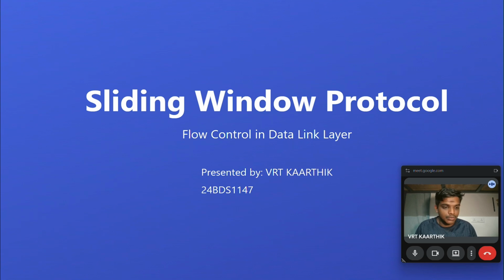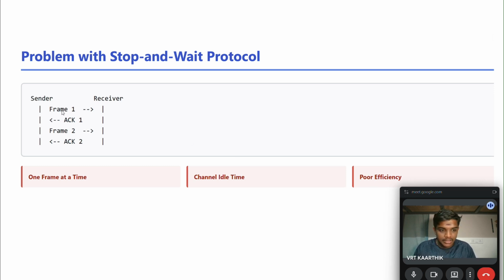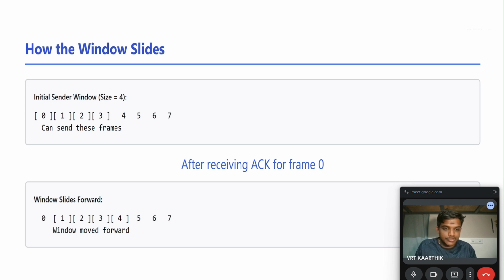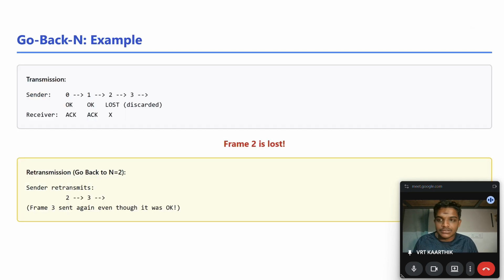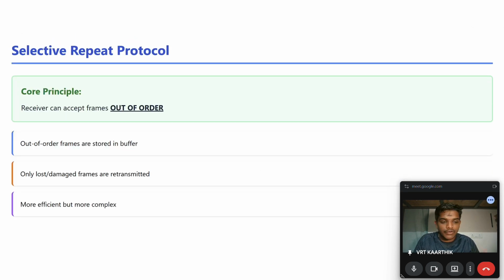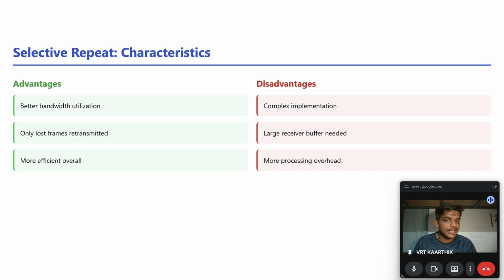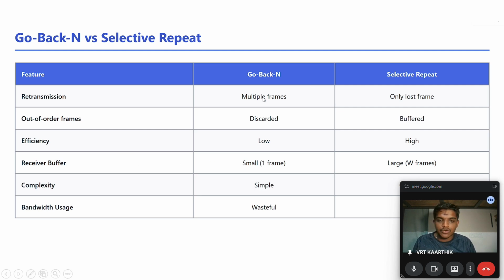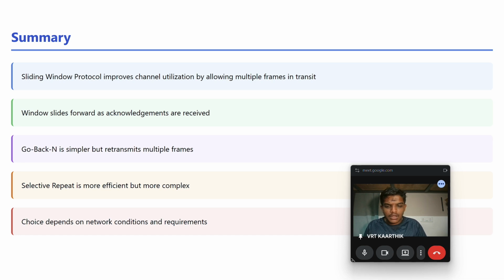24BDS1147 VRT KAARTHIK CNN DA1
NAME : VRT KAARTHIK
REG NUMBER  : 24BDS1147
TITLE : SLIDING WINDOW PROTOCOL
COURSE : COMPUTER NETWORKS